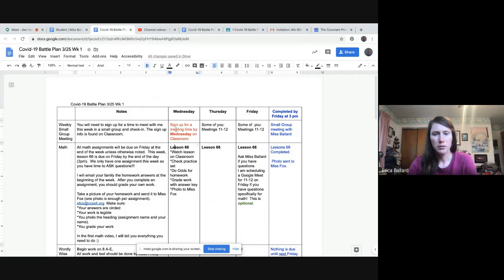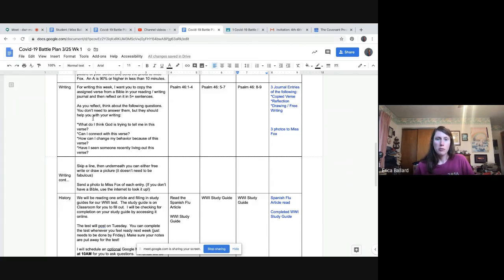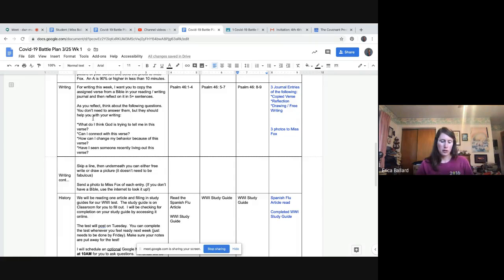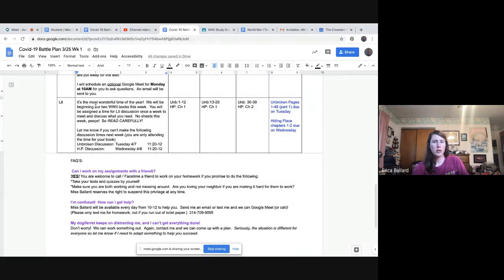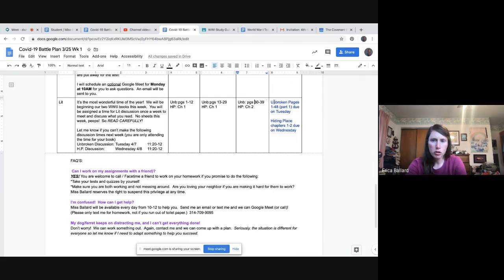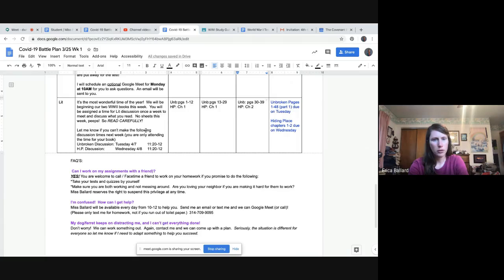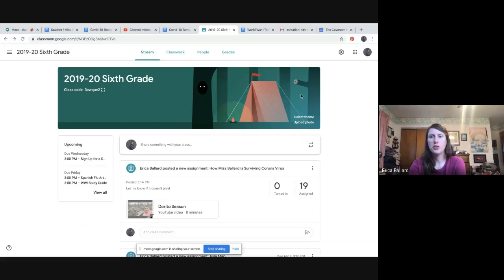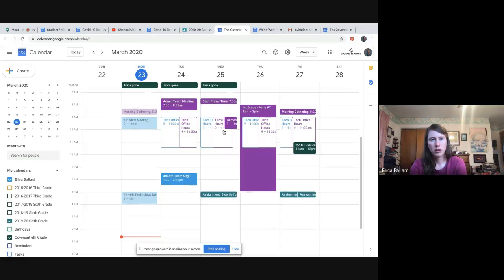02 Covid-19 Battle Plan Week 1 3/25 to 3/27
Alright!  Here's the plan for the week!  This week is short, so make sure to get started right away.